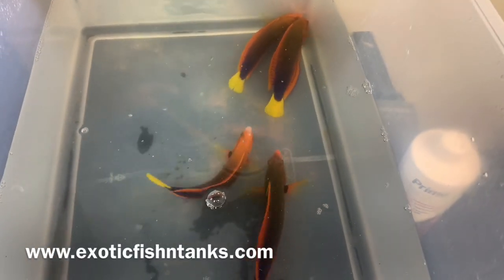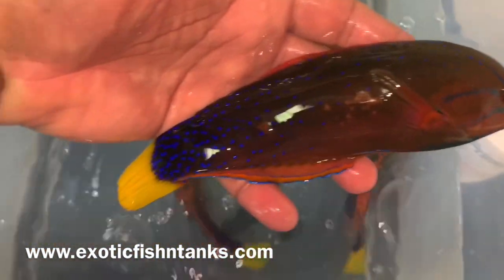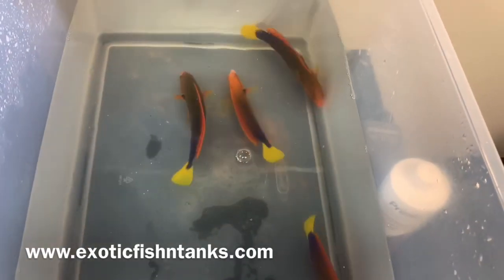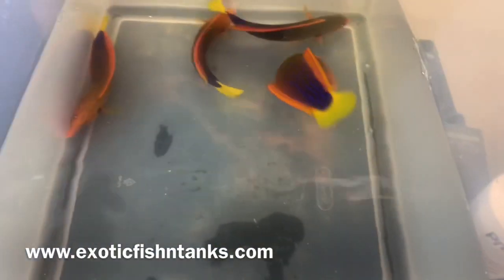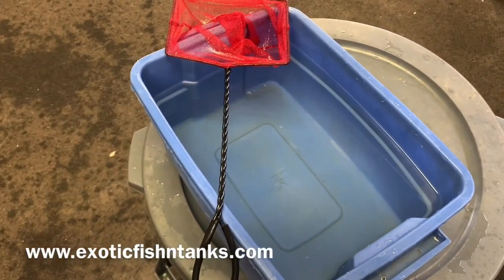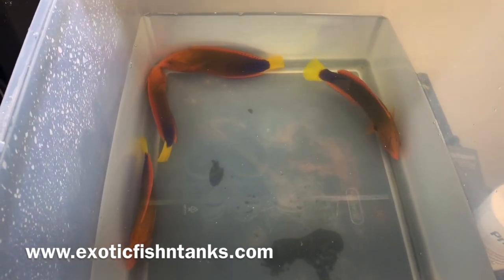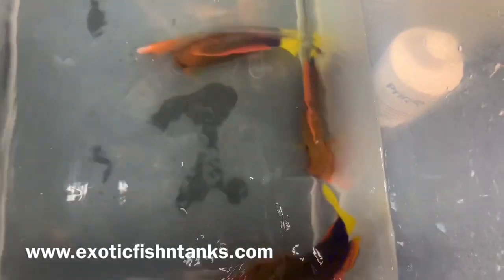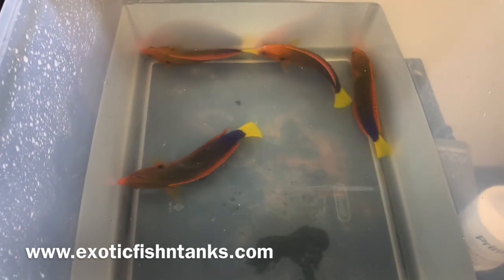“SPECTACULAR” Red Hawaiian Coris Wrasses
I have 4 - Hawaiian Yellow Tail Wrasse for sale!  These are coral safe but not invert safe.